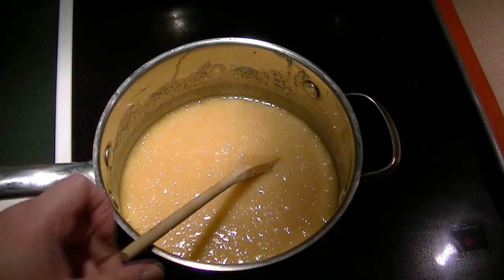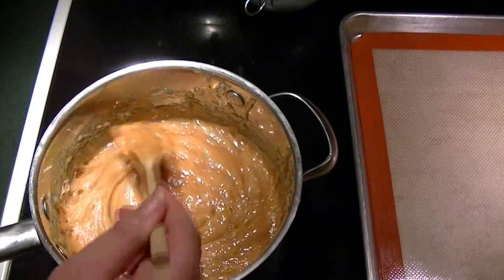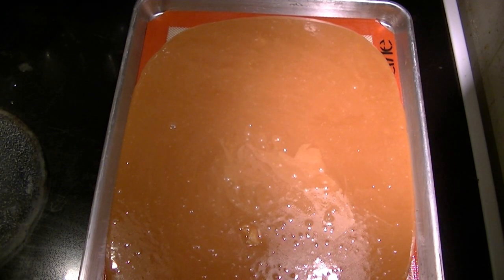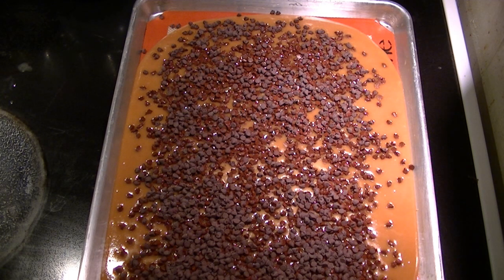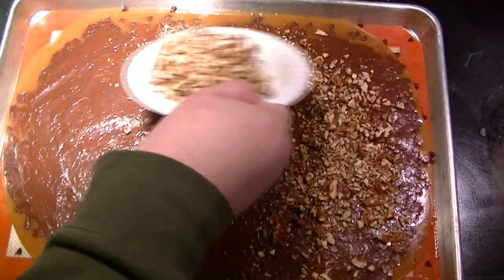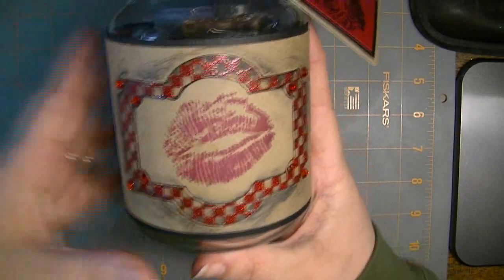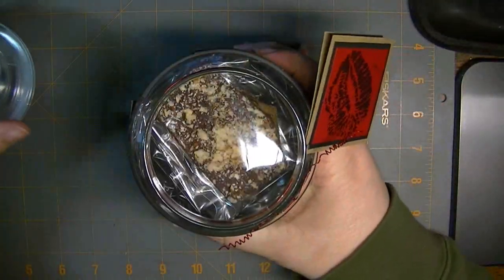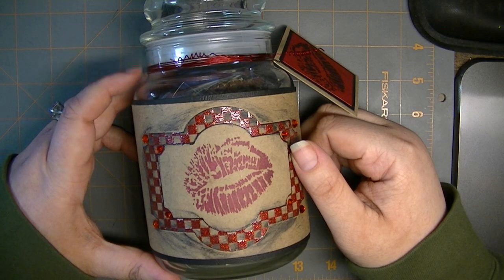English Toffee - Anniversary Gift for Scrubby